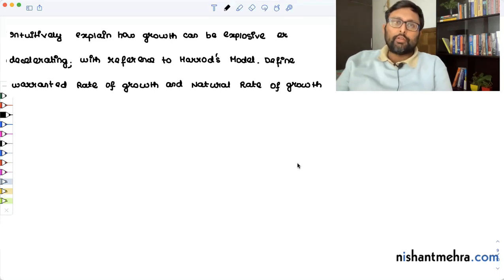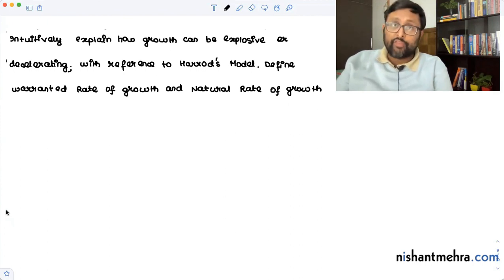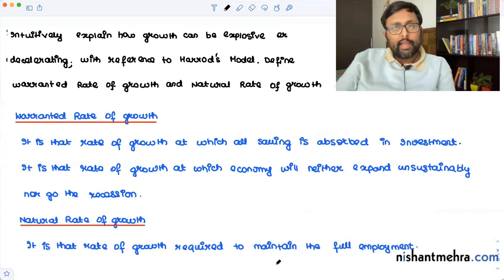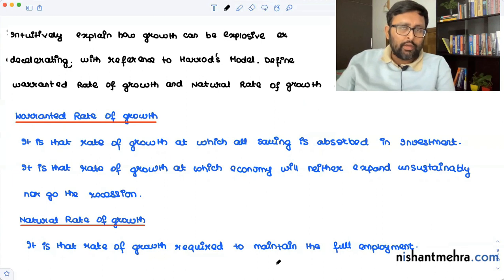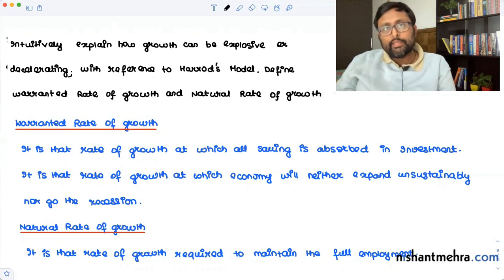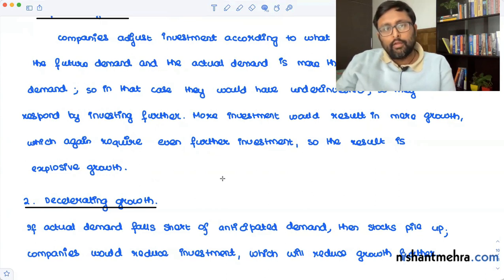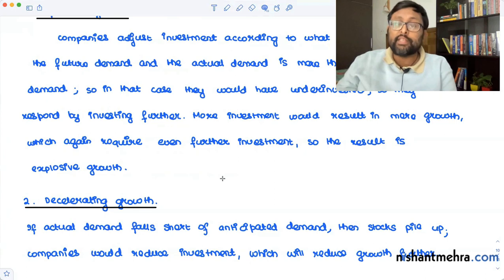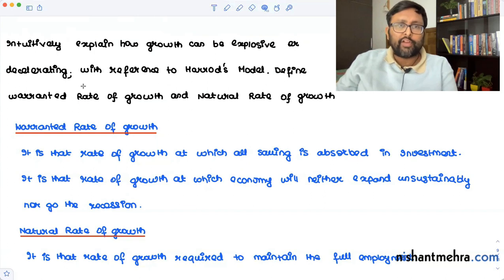Harrod Model | Unstable Growth |Warranted and Natural Rate of Growth| Answer Writing Practice | 3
Harrod Model | Unstable Growth | Warranted Rate of Growth | Natural Rate of Growth | Mains Answer Writing | UPSC Economics Optional | Indian Economics Services | 3 |

Intuitively explain how growth can be explosive or decelerating with reference Harrod's Model ? Define Warranted Rate of Growth and Natural Rate of growth